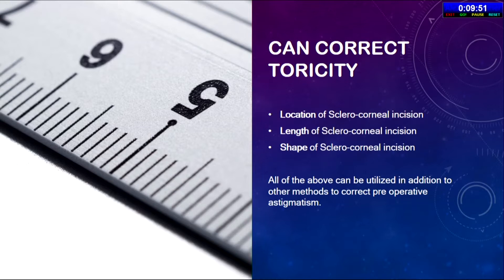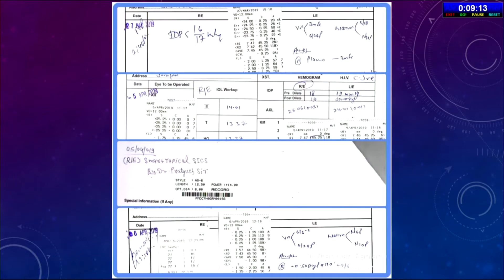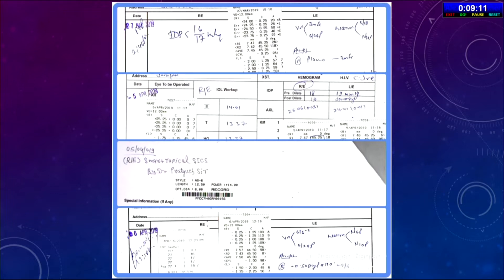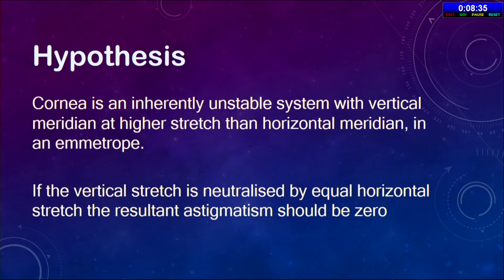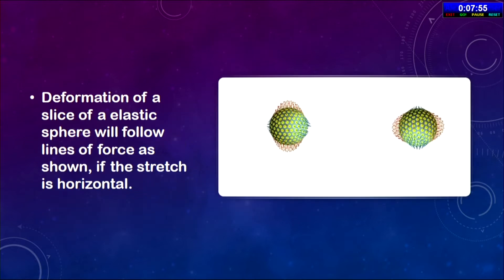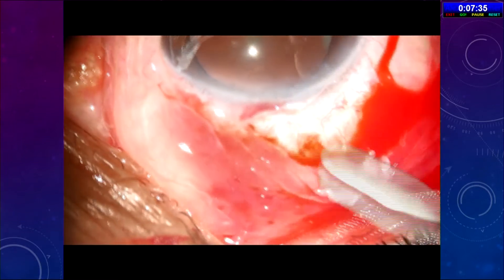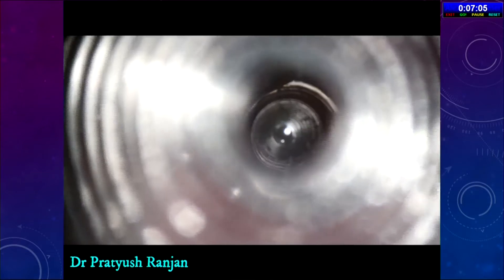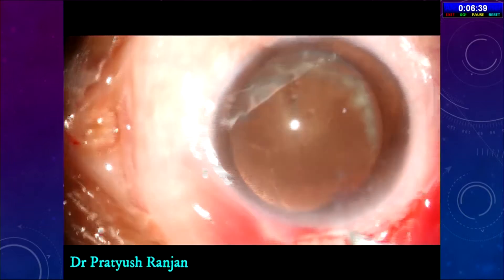AIOC2020 IC210 T5 Dr Pratyush RanjanAchieving Achieving Multifocality using Monofocal IOL by Smart S